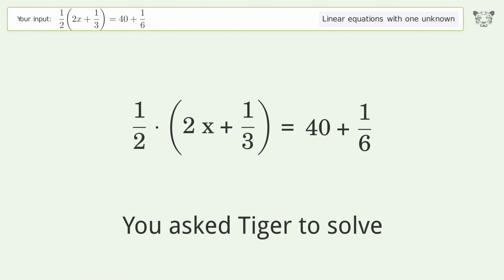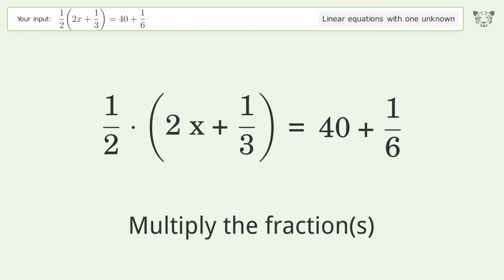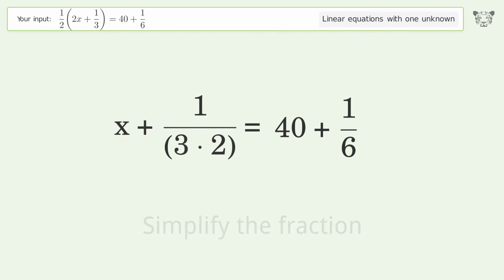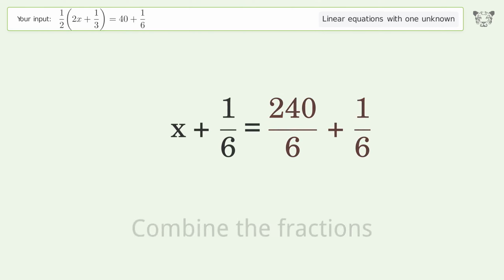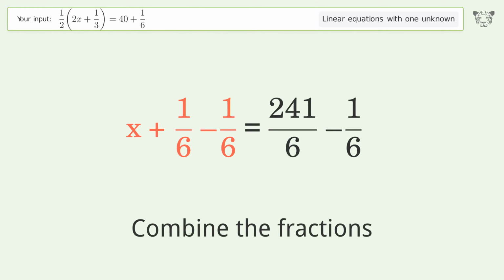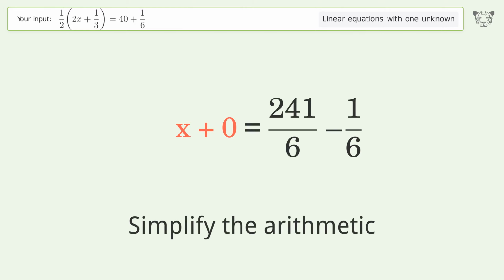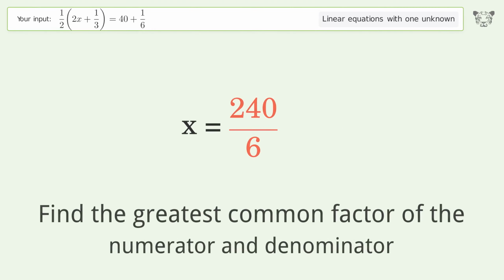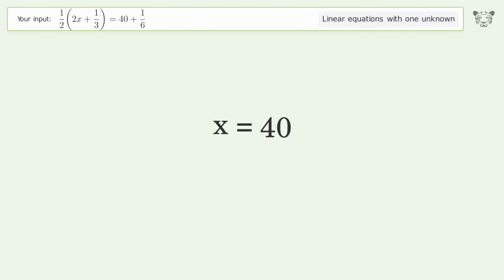Solve 1/2(2x+1/3)=40+1/6: Linear Equation Video Solution | Tiger Algebra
Struggling with 1/2(2x+1/3)=40+1/6? Watch our step-by-step video on Tiger Algebra to master this linear equation effortlessly. Also check out for more tips and tricks for dealing with linear equations with one unknown